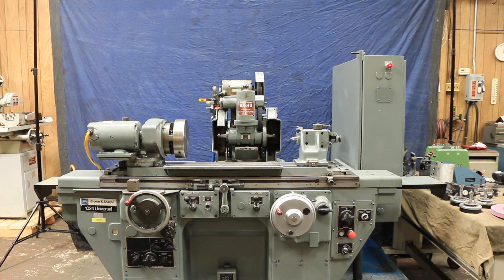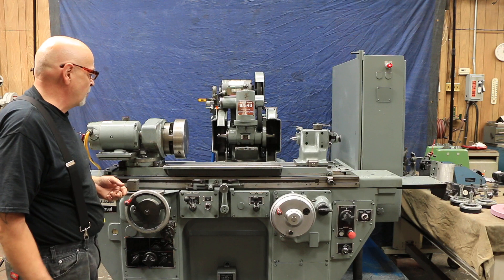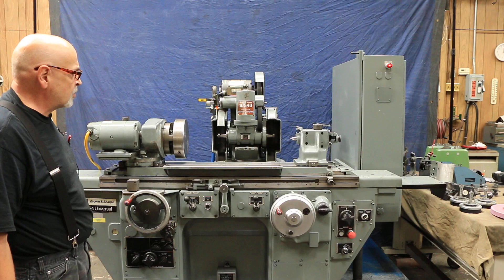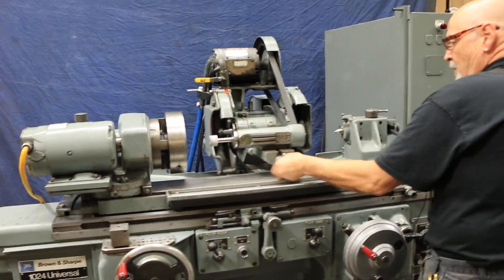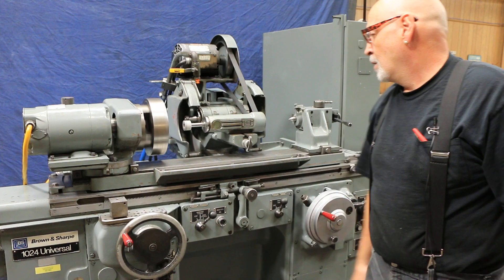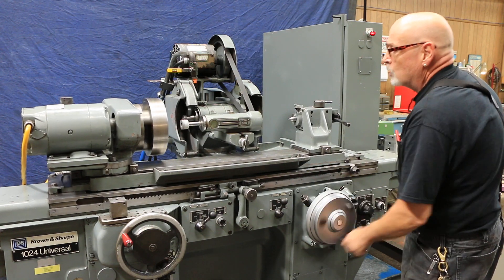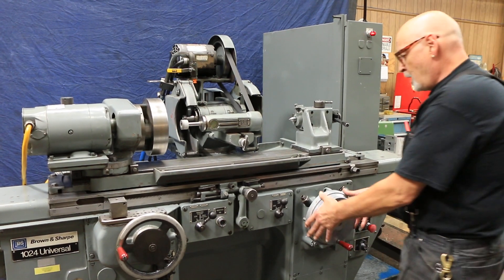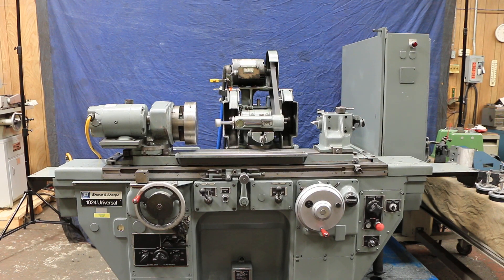BROWN & SHARPE UNIVERSAL I.D./O.D. CYLINDRICAL GRINDER-2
10" X 24" BROWN & SHARPE "MADE IN USA" "HIGH-PRECISION"

  MODEL: 1024U    S/N: 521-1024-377    NEW: 1987

DISTANCE BETWEEN CENTERS, NOMINAL 24"
DISTANCE BETWEEN CENTERS, MAXIMUM 26-3/4"

WHEELHEAD SPINDLE SPEEDS (3) 2100, 2400& 2800 RPM
GRINDING WHEEL SIZE 12" X 1" X 5"
MINIMUM GRINDING WHEEL WIDTH 3/8"
SWIVEL AT THE WHEELSLIDE 90 DEGREES EITHER WAY
WHEEL SPINDLE SWIVELS 90 DEGREES EITHER WAY

INFINITELY VARIABLE SPINDLE SPEEDS 60 TO 600 RPM
HEADSTOCK SPINDLE NOSE TAPER A2-5"
HEADSTOCK SWIVELS EITHER SIDE OF ZERO 90 DEGREES

INFINITELY VARIABLE TABLE SPEED 3" TO 150" IPM
TABLE PER REV. OF HANDWHEEL:
SLOW 0.1"
FAST 1.5"
DWELL AT EACH OR ALTERNATE TABLE REV. 0 - 2-1/2 SEC.
TABLE SWIVEL, SCALES FOR ANGULAR SETTING 8-1/4 DEG.
SCALES-TAPER PER FT. 3-1/2"

MAX. TRAVEL OF WHEELSLIDE 5"
CROSSFEED HANDWHEEL GRAD. 0.00002"
AUTOMATIC CROSS FEED, REDUCTION IN DIAMETER
OR WORK AT EACH OR ALTERNATE REVERSALS 0.0001" - .003"
HAND FEED PER REV. OF HANDWHEEL:
SLOW 0.1"
FAST 0.3"

TAILSTOCK SPINDLE TAPER #7 JARNO

MACHINE FEATURES:

UNIQUE TO BROWN & SHARPE GRINDERS FEATURE - DOUBLE SWIVEL WHEELHEAD:
 THE WHEEL SPINDLE HEAD WHICH SUPPORTS THE EXTERNAL & INTERNAL
  GRINDING SPINDLES CAN BE SWIVELED TO WITHER SIDE OF ZERO.  AN ADDITIONAL
  SWIVEL THROUGH 90 DEGREES IS PROVIDED AT THE WHEEL SLIDE.  ANY COMPOUND
  SETTING REQUIRED IN COMBINATION STRAIGHT & TAPER OR DOUBLE TAPER GRINDING,
  O.D. OR I.D., CAN BE MADE QUICKLY & ACCURATELY.
 THE UNIVERSAL TURRET, WHICH SUPPORTS THE WHEEL SPINDLE HEAD, PROVIDES FURTHER
  ADJUSTMENT FOR CHANGE OF WHEEL LOCATION.  THE TURRET SWIVELS ON THE WHEEL SLIDE,
  AND CAN BE LOCKED IN ANY OF FOUR POSITIONS.  EACH CHANGE MOVES THE WHEEL 2".
  RIGHT HAND WHEEL MOUNTING PROVIDES FOUR ADDITIONAL WHEEL POSITIONS.

DUAL RIGHT OR LEFT END WHEEL MOUNTING
INFEED HANDWHEEL GRADUATED TO READ TO 0.000020"
HYDRAULIC TABLE TRAVERSE
AUTO INFEED OF WHEELHEAD @ TABLE REVERSALS
ADJUSTABLE TABLE DWELL
SELF-CONTAINED HYDRAULIC SYSTEM
OIL CHILLER UNIT (FAN COOLED)

EQUIPPED WITH:
SWING DOWN INTERNAL GRINDING ATTACHMENT W/SPINDLE
WORKHEAD w/DUAL DEAD/LIVE  HEADSTOCK SPINDLE
COOLANT SYSTEM
MOTORS ARE 3/60/230-460 VOLTS
MACHINE IS PRESENTLY WIRED FOR VOLTS

** SUPERIOR CONDITION - JUST BEAUTIFUL!  **

** F.O.B. OUR CUSTOMER'S CALIFORNIA LOCATION **